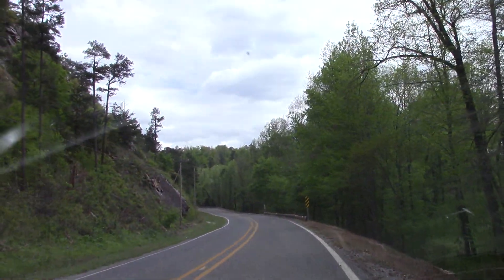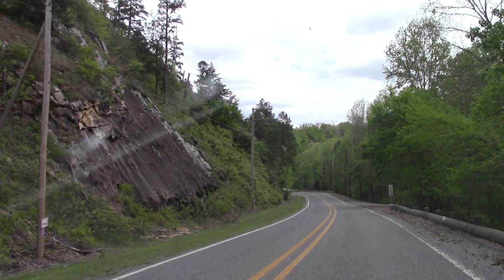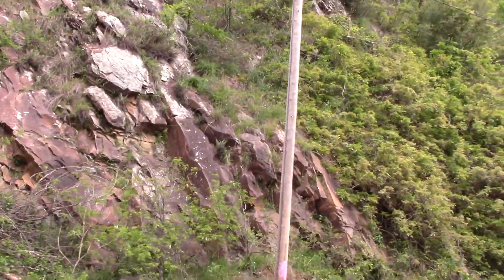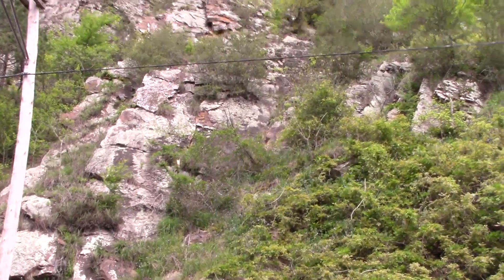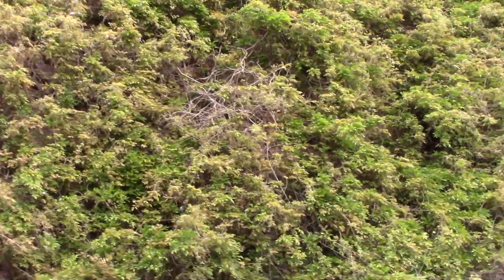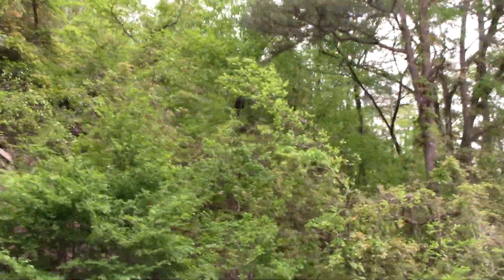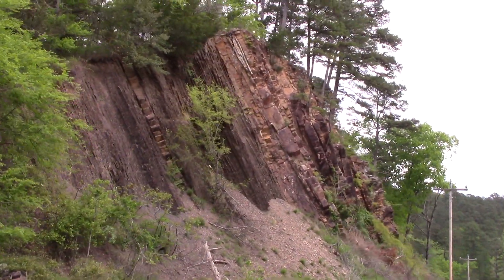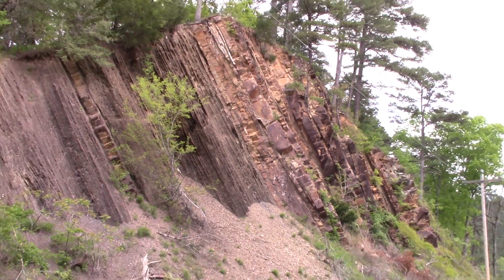Why Are There Diamonds in Southwest Arkansas? See Evidence of Ancient Continental Drift in the Area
Take a look at some once flat-lying rocks that are now steeply tipped up and sticking 100 feet in the air.  This site is just 8 miles North of Arkansas' Crater of Diamonds State Park and stand as a testament to an ancient, violent, collision of two continents.  This continental collision and subsequent retreat left a deep-seated rip in the earth that allowed earthquake faulting eons ago.  The movement of the rock layers along this weak line allowed volcanic material to burst to the surface from over 100 miles deep bringing genuine diamonds with it.  Some geologists believe the rate of intrusion was mach two, which is twice the speed of sound.  All of that violent, geologic activity was made possible by the weakness caused when the two, ancient, colliding continents pulled back away from each other.